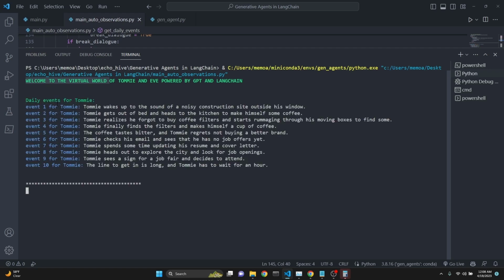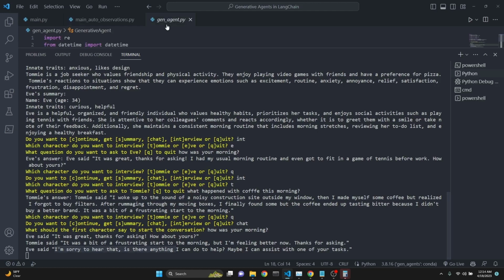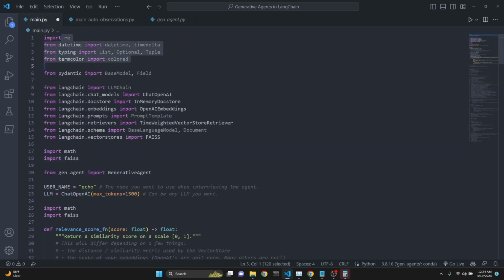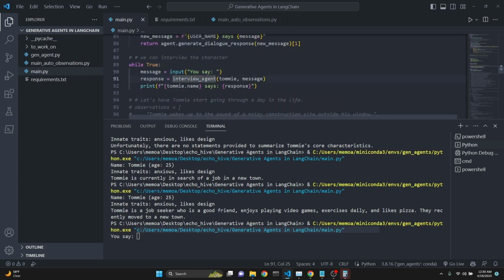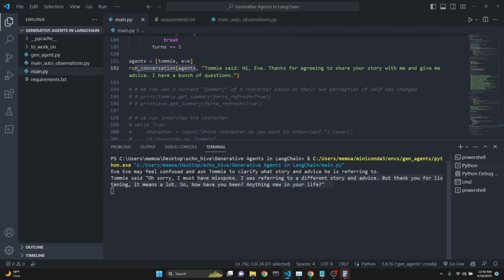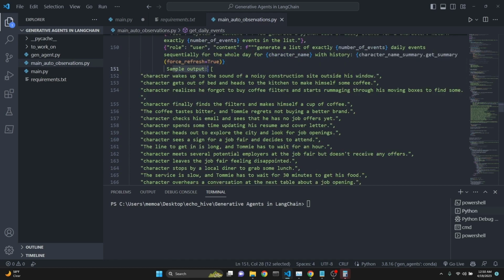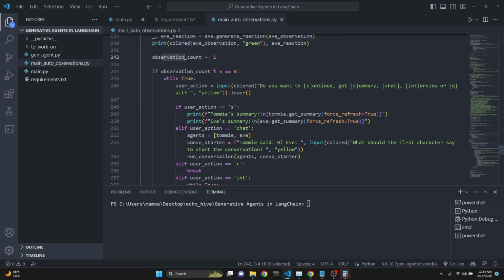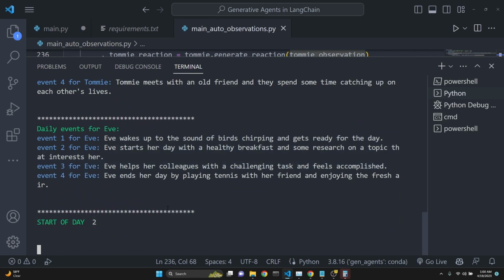Generative Agents: Interactive Human Behavior Simulation with Langchain and OpenAI GPT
Step into the world of interactive human behavior simulation with this detailed tutorial on Generative Agents. Dive into Python coding, harness the power of LangChain library Faiss for vector storage, and explore the capabilities of OpenAI's GPT-3.5 Turbo or GPT-4. Transform your projects with this cutting-edge technology and create immersive experiences like never before!

Downlaod All Code files (auto event generation) along with 50+ other project files

OUTLINE:
00:00 Demo
04:35 Overview of the Theory
05:47 Review of Basic Code
14:29 Review of Advanced Code (Auto event generation)
22:22 Final Demo for fun